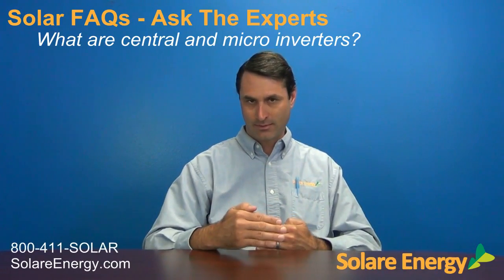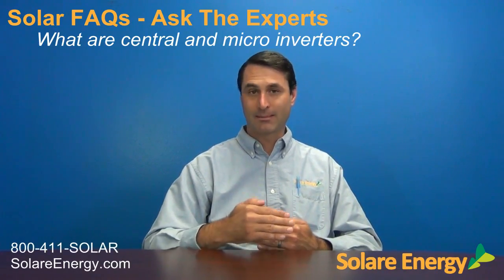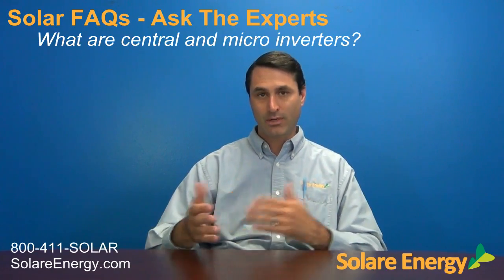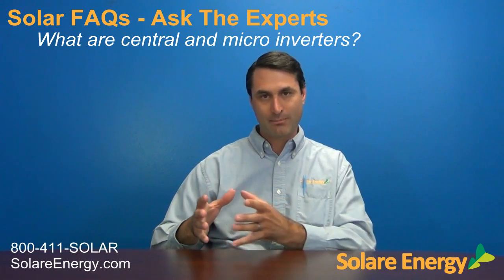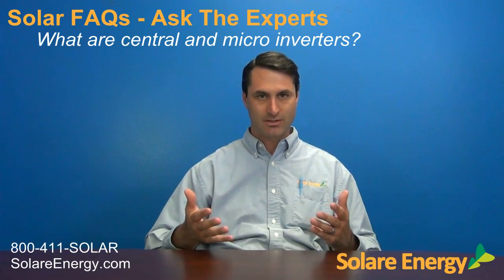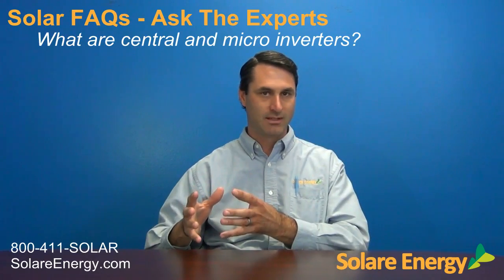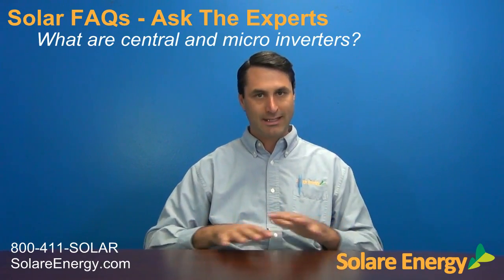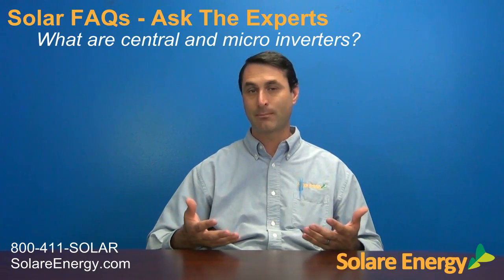Solar FAQs - Central And Micro Inverters with Tony Vernetti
The experts at Solare Energy answer frequently asked questions about solar.

Tony Vernetti explains the difference between central and micro inverters for solar panel systems.